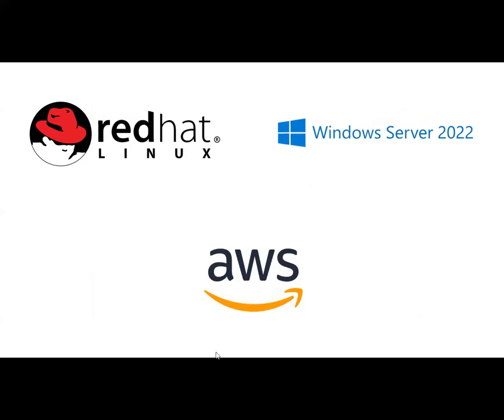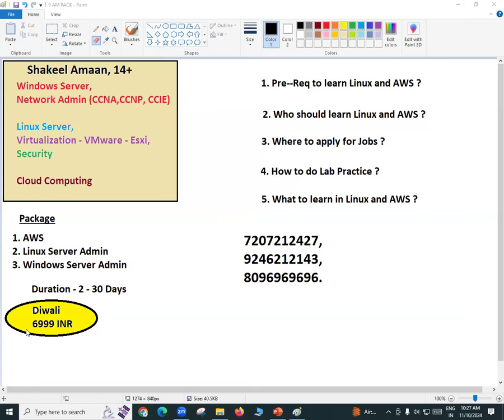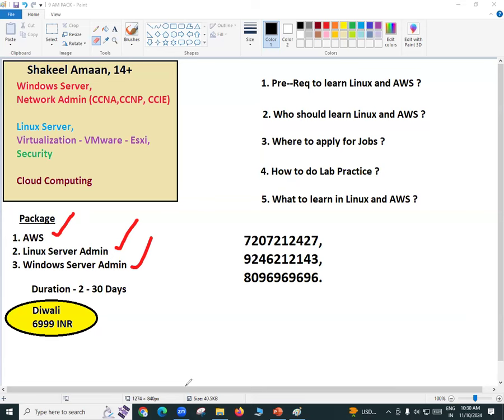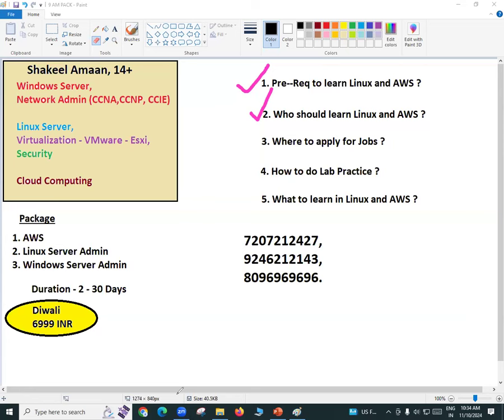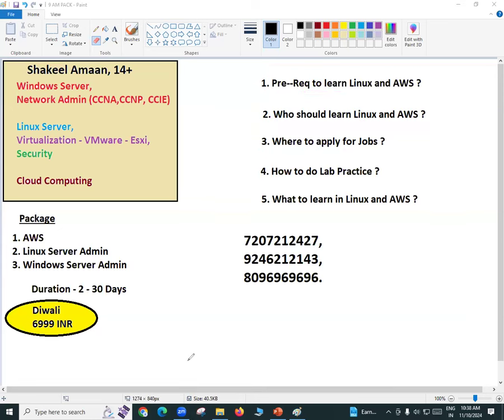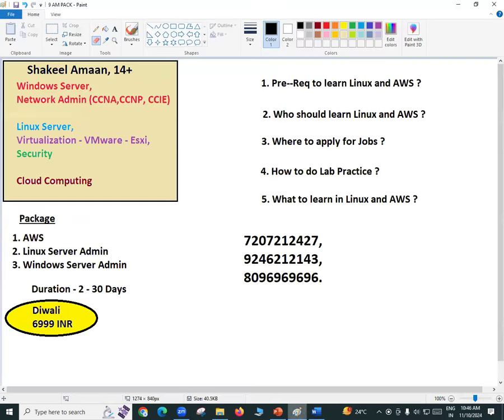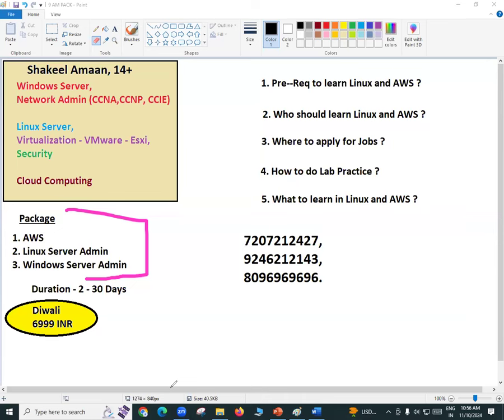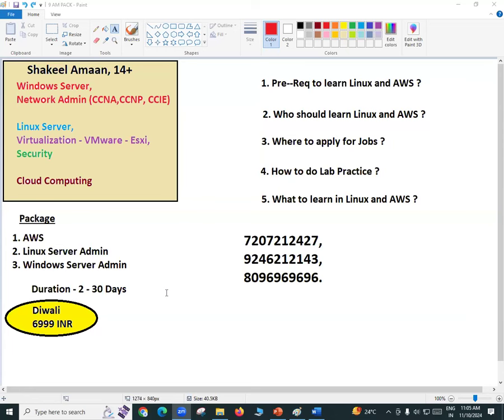LINUX Administration + AWS (FREE Seminar) tutorials || by Mr. Shakeel On 10-11-2024 @10AM IST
Java tutorial by durga sir